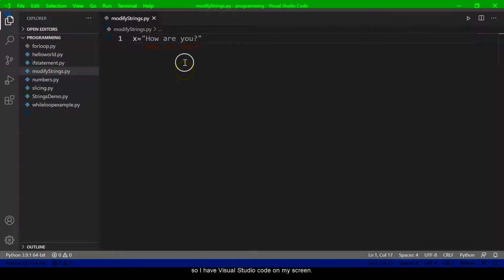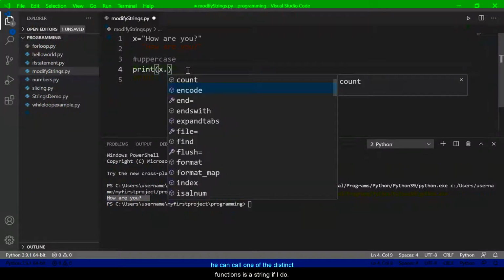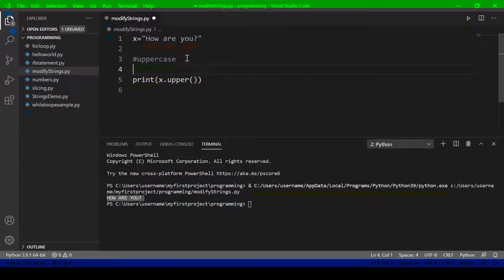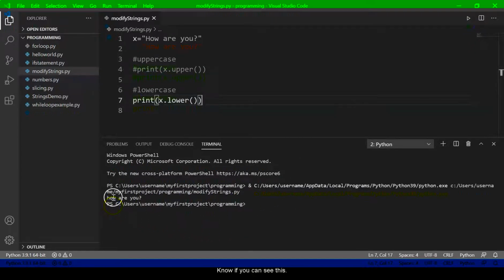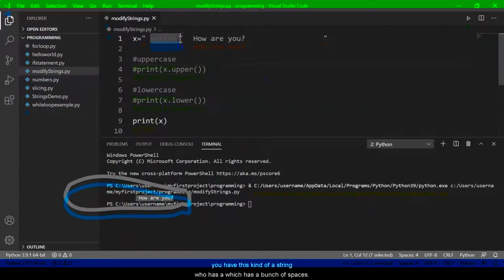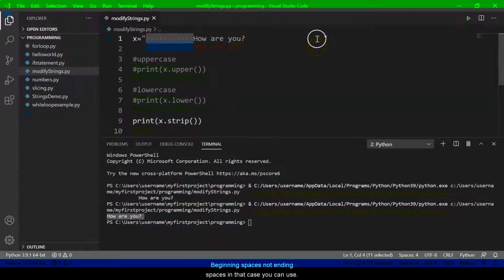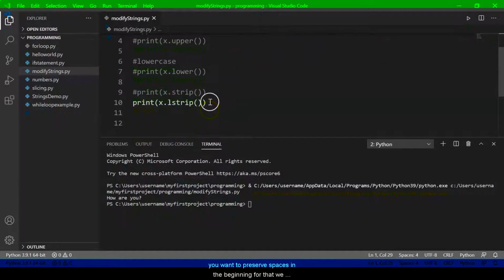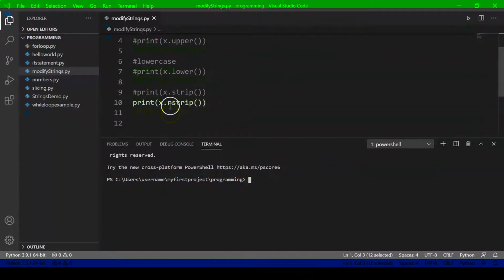Strings Manipulation in Python || string methods in python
Learn Strings Manipulation in Python || string methods in python